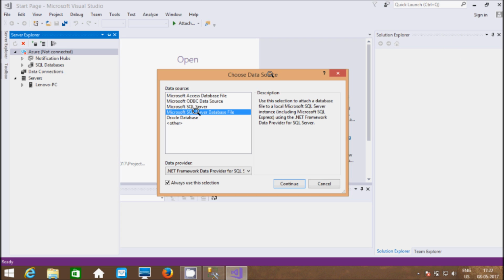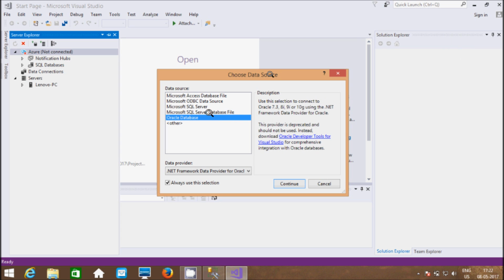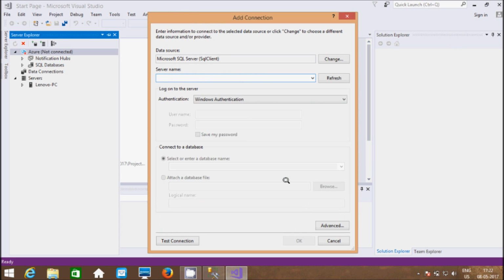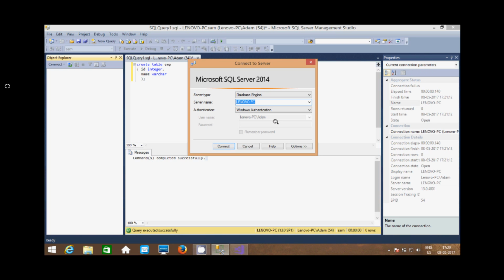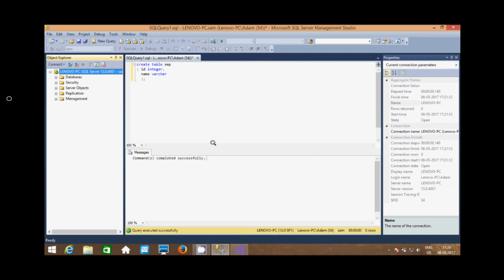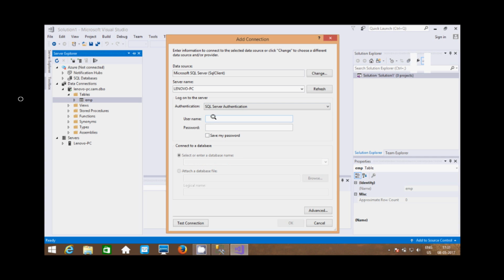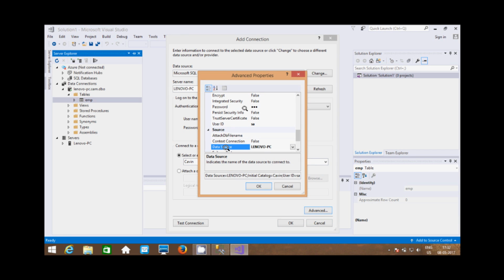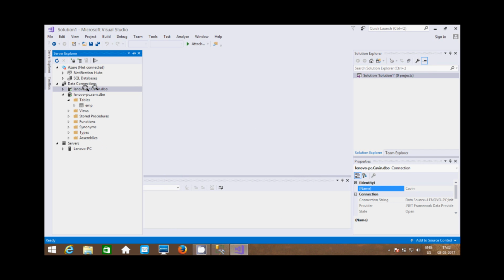Connect MS SQL Server To Visual Studio 2017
Connect Microsoft  SQL Server to Visual Studio 2017 in Windows 7/8.1/10 etc .. Operating System